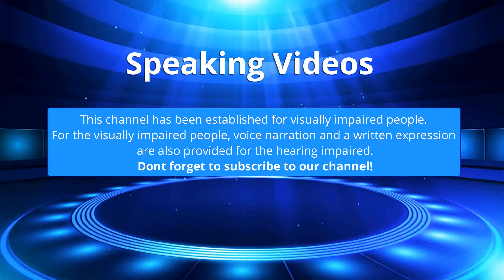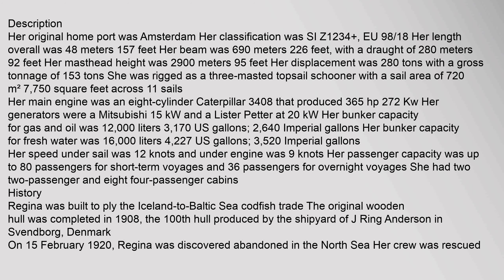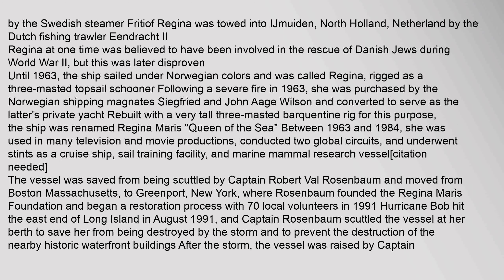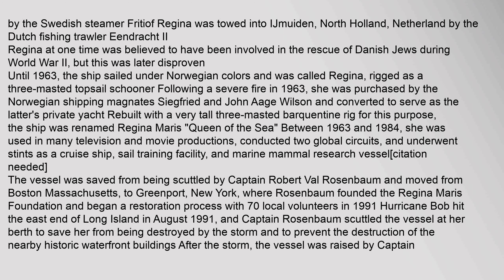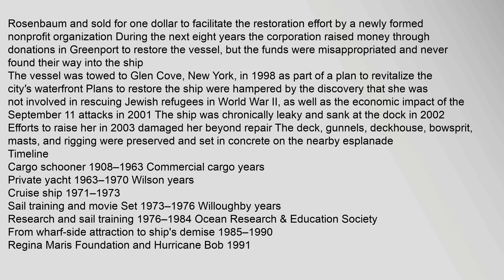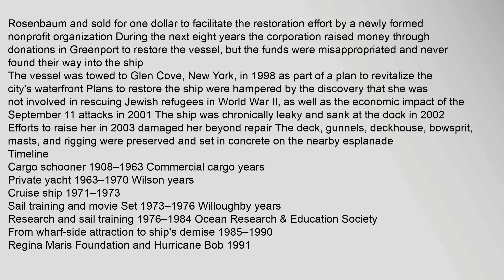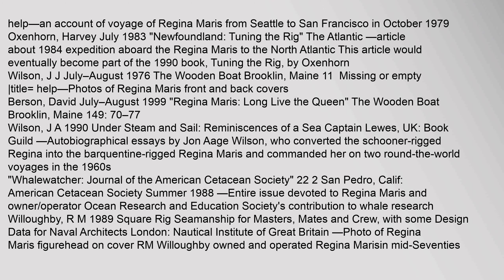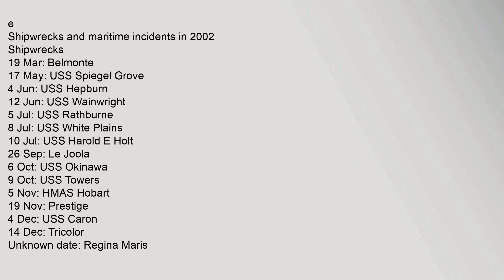Regina Maris (schooner)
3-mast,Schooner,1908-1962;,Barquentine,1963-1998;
5,920,sf,of,sail,as,barq,550,m2
Speed:
11,knots,,combined,sail,&,power
Complement:
9,prof,crew,+,22,students,1980s
Contents
1,Description
2,History
3,Timeline
4,References
5,Further,reading
6,External,links
Description